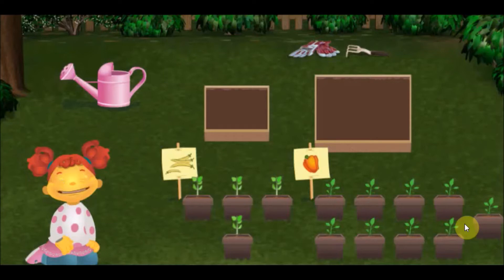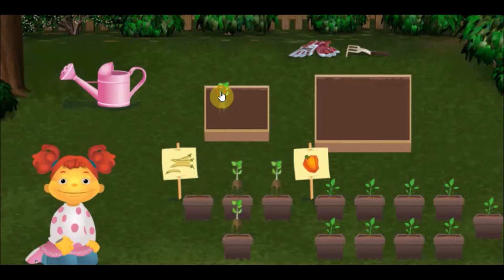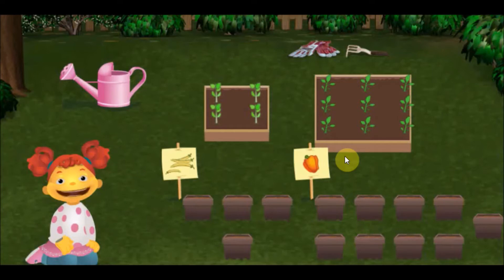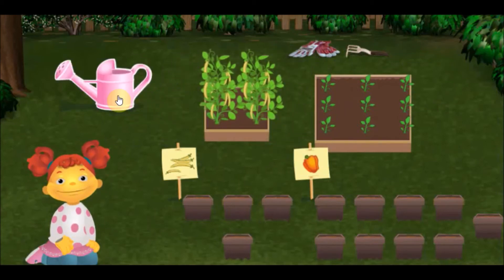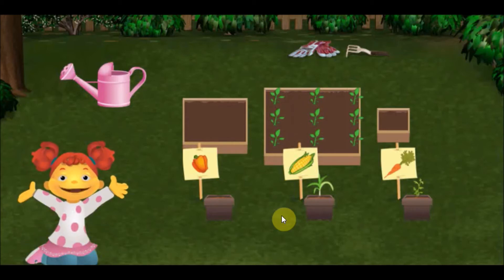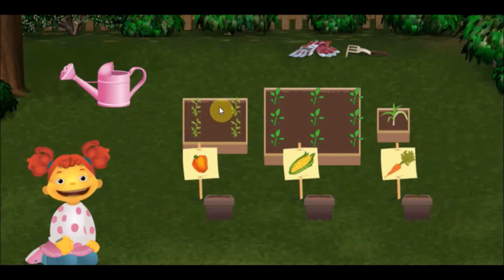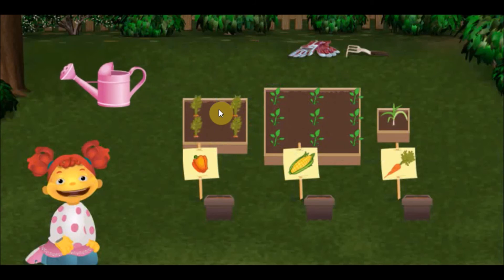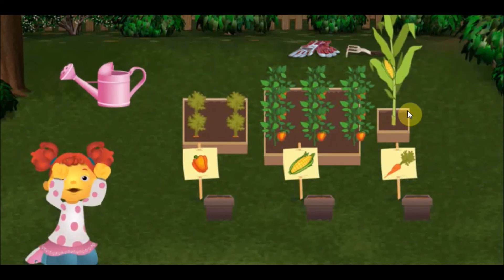Sid The Science Kid - Vegetable Planting - Games for Children - Cartoons for Children